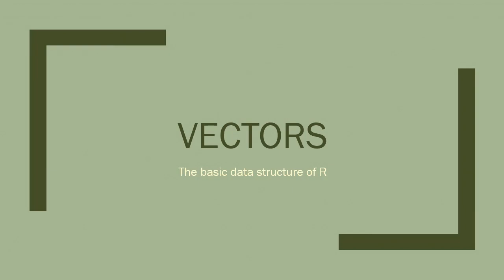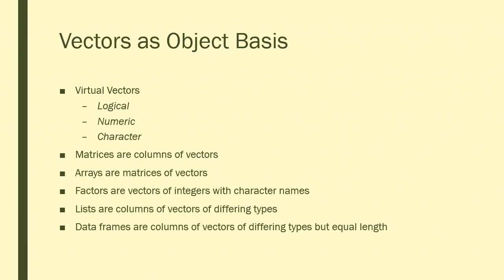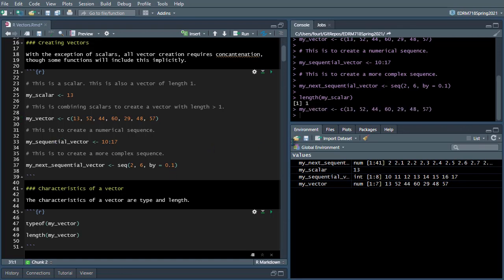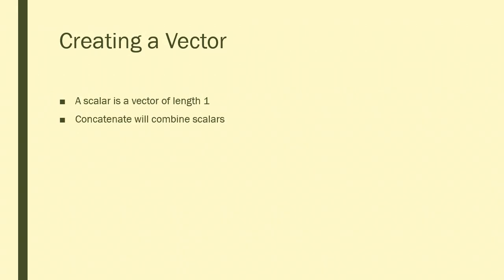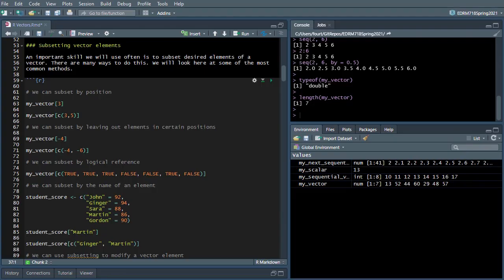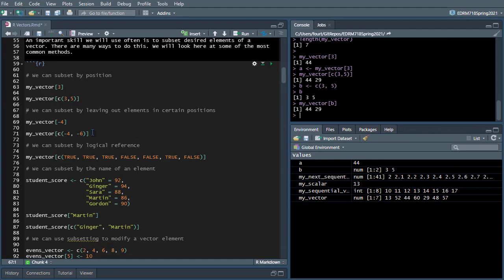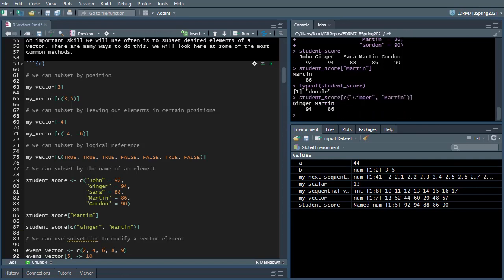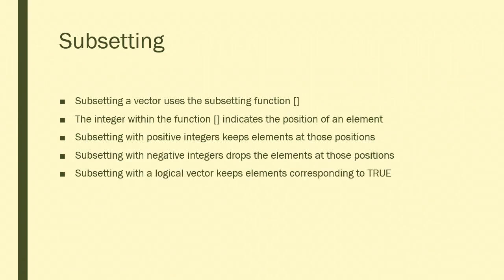Vectors (Part 1)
With this video we can learn the construction of vectors, as well as extracting and changing vector elements. (Running time: 15 minutes, 36 seconds)